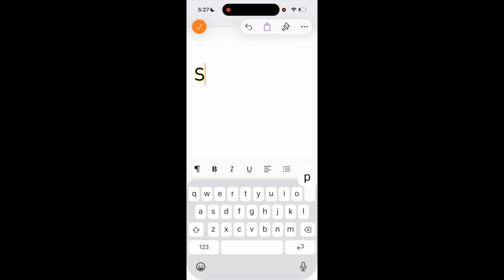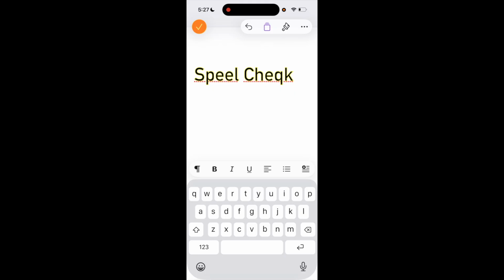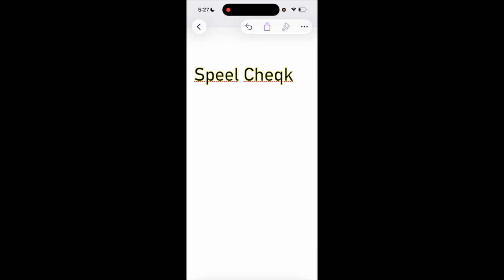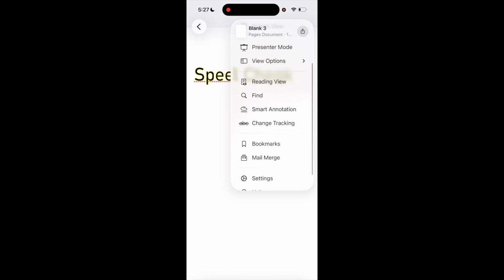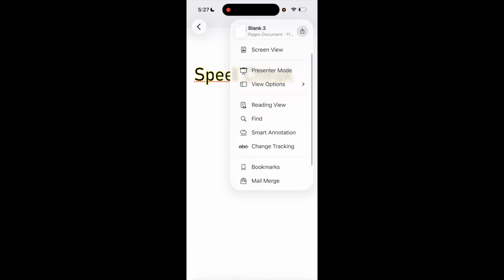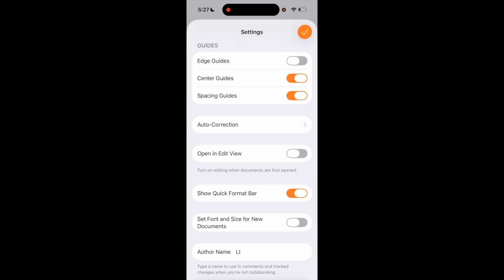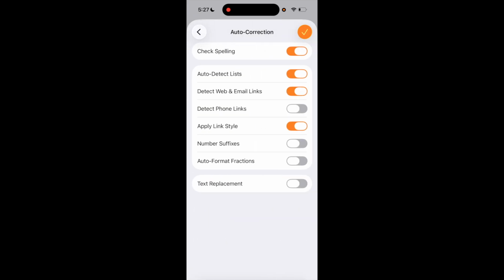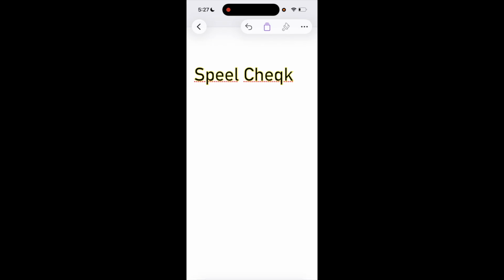How To Turn On Spell Check On Pages (iPhone) | Step By Step Guide - Pages Tutorial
Learn how to turn on spell check on Apple Pages on iPhone with this easy step-by-step Pages tutorial for beginners. If you’re creating essays, school assignments, reports, resumes, notes, emails, or professional documents in Apple Pages, enabling spell check can help you catch spelling mistakes and improve the overall quality of your writing. Apple Pages includes built-in spelling and grammar tools that work directly on your iPhone to help make your documents more accurate and polished.

In this Pages tutorial, you’ll learn exactly how to turn on spell check on iPhone using the built-in settings and editing tools in Apple Pages. We’ll walk you through how to access spell check options, enable automatic spelling correction, and review suggested corrections while typing. You’ll also learn how to identify misspelled words, use predictive text, and improve your document editing workflow.

This guide also includes helpful tips for Apple Pages, including how to combine spell check with grammar suggestions, text formatting, and document editing tools to create cleaner and more professional-looking documents. Whether you’re writing school assignments, business documents, or personal notes, using spell check can save time and reduce errors.

If you’re searching for how to turn on spell check on Pages iPhone, how to enable spelling correction in Apple Pages, how to fix spelling mistakes on iOS, or how to use Pages step by step, this tutorial has everything you need. By the end of this guide, you’ll know exactly how to enable and use spell check on Pages using your iPhone quickly and confidently.